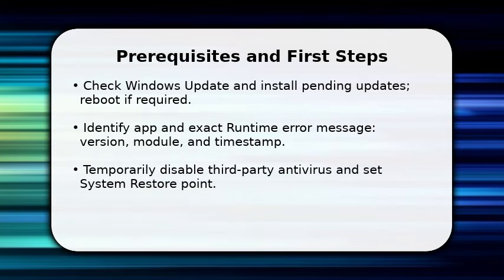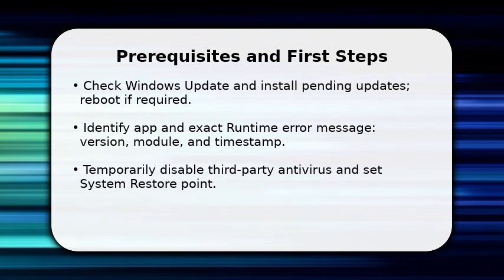How to Fix All Microsoft Visual C++ Runtime Library Error (full Guide)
This comprehensive guide delves into resolving all Microsoft Visual C++ Runtime Library errors, providing step-bygy solutions for common issues encountered by developers. From diagnosing the root cause to applying fixes and preventing future occurrences, our video is a must-watch tutorial.